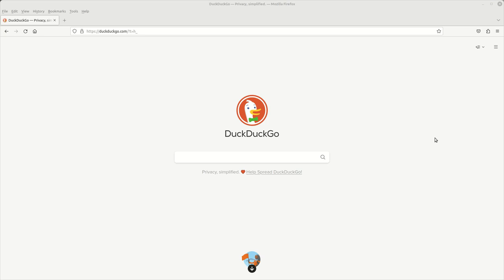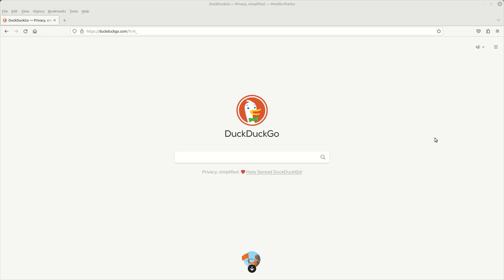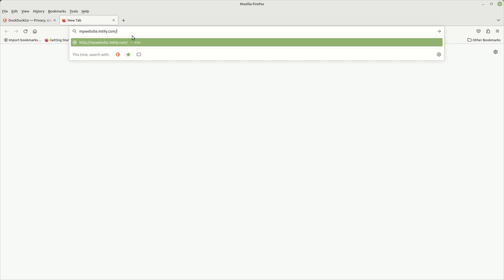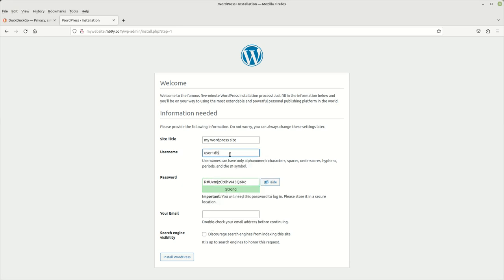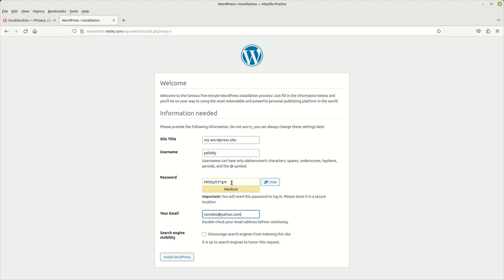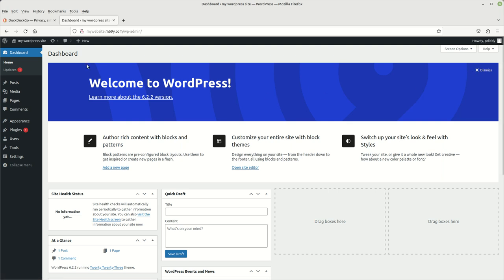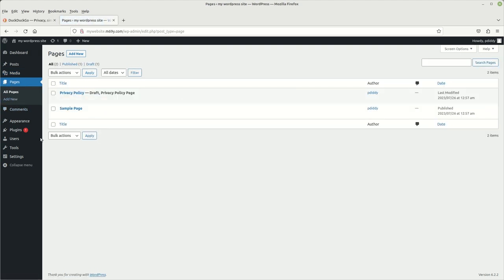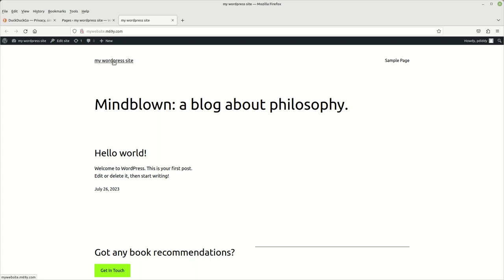4B LEMP series wordpress config Online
LEMP series wordpress config Online

This video will continue our discussion of how to install a wordpress site online so that you can start working with your wordpress through the LEMP (Linux, Nginx, Mariadb, and PHP) server.